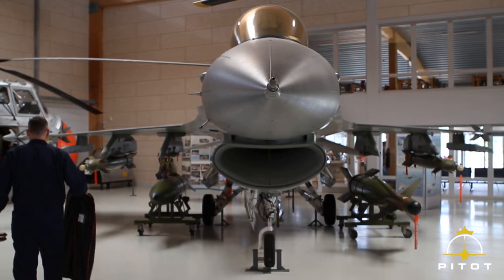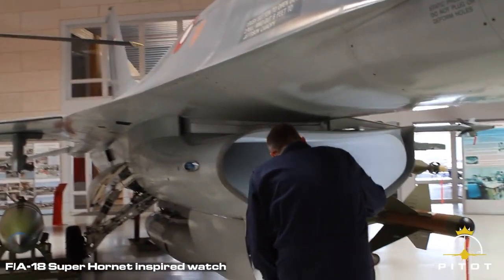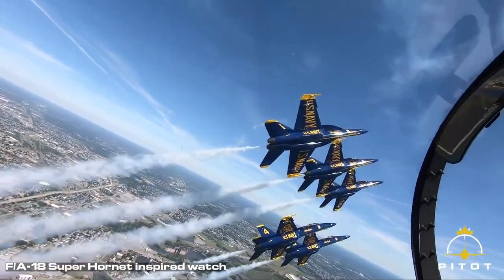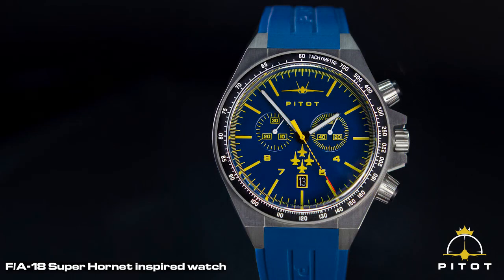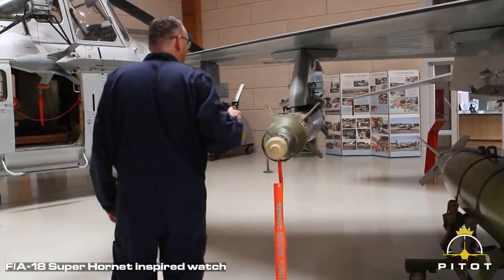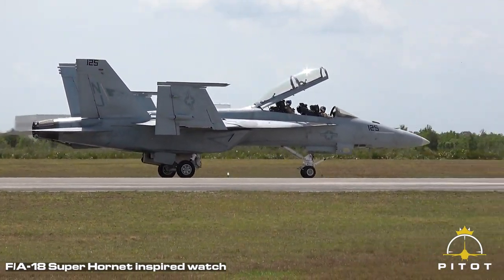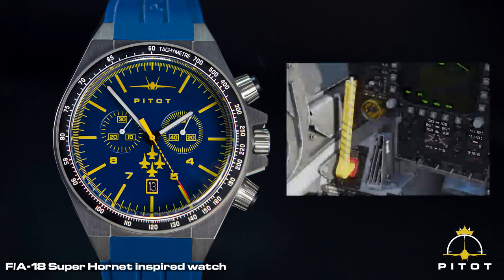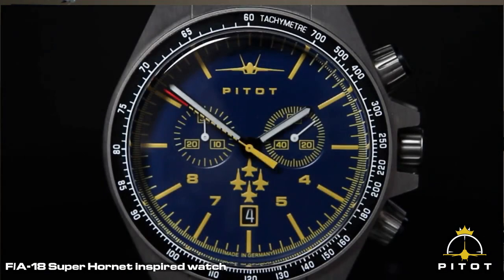The Aviator Watch: Unleash Your Inner Pilot with the F/A 18 Super Hornet Inspired Timepiece!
Introducing the extraordinary Aviator Watch – a masterpiece of precision and style, inspired by the iconic F/A 18 Super Hornet aircraft. Elevate your wrist game with this meticulously crafted timepiece that captures the essence of aviation excellence. From its sleek design to its aviation-themed features, every detail pays homage to the F/A 18 Super Hornet's legacy. Join us as we explore the intricate craftsmanship and innovative engineering behind The Aviator Watch. Unleash your inner pilot and soar to new heights of elegance and adventure.

| TAGS |
Kickstarter
Indiegogo
Kickbooster
Crowdfunding
Crowdfunding Sites
Kickstarter Crowdfunding
Indiegogo Crowdfunding
Kickstarter Projects
Indiegogo Projects
Kickstarter Campaigns
Indiegogo Campaigns
Latest Crowdfunding
Newest Crowdfunding
Crowdfunding Campaigns
Crowdfunding Projects
Newest Inventions
Latest Inventions
Newest Technology
Latest Technology
Newest Gadgets
Latest Gadgets